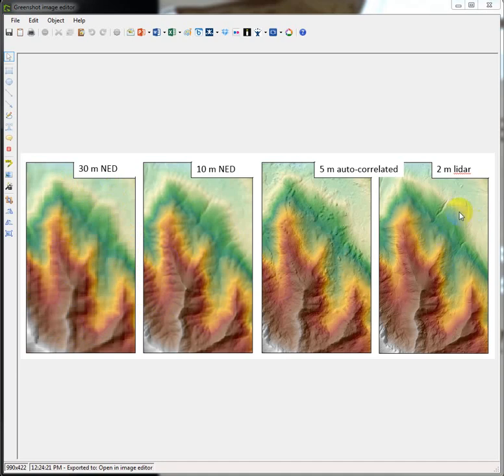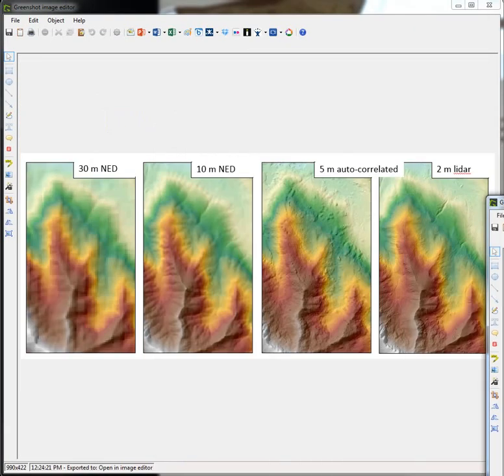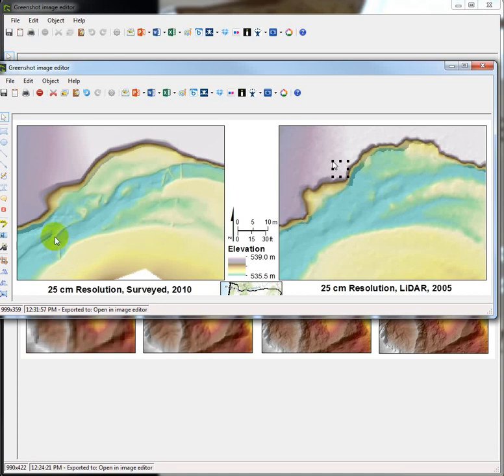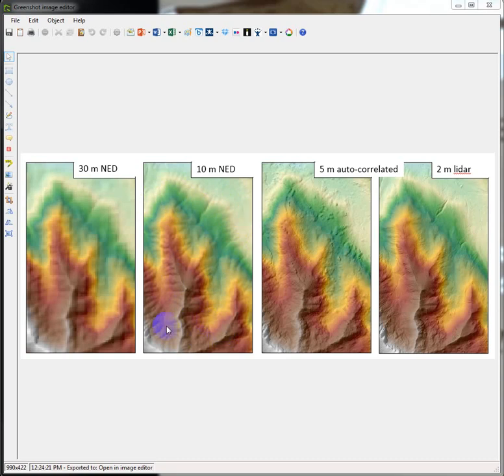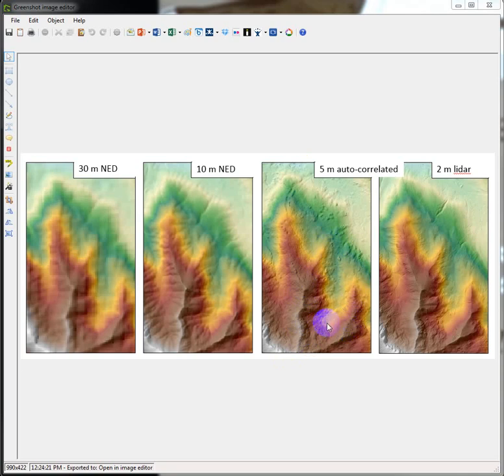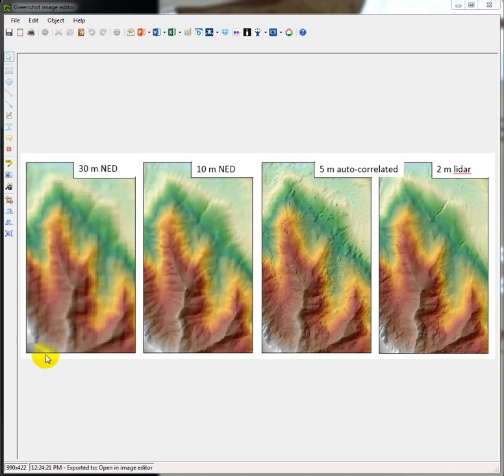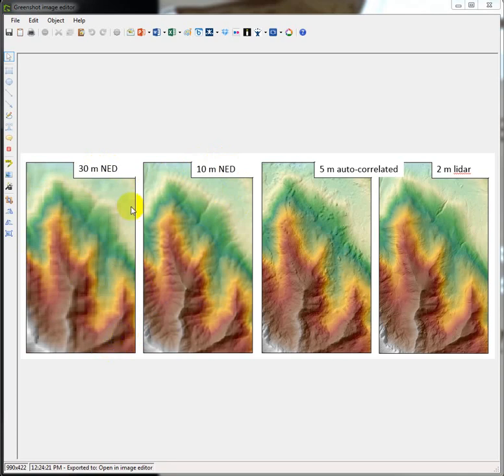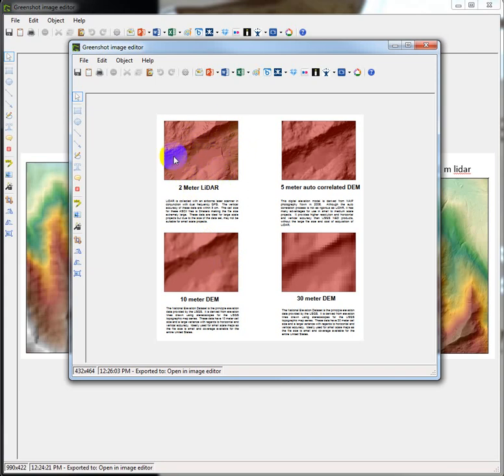DEM comparison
Discussion of 3 different DEM resolutions with 3 different source materials. Pros and cons of each. For USU's Advanced GIS courses WATS 4930/6920 and NR 6930